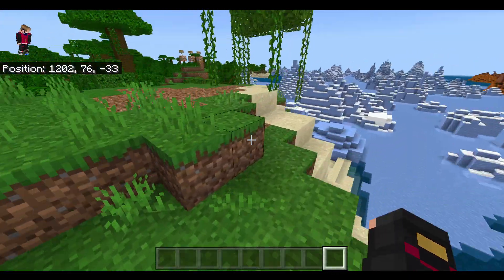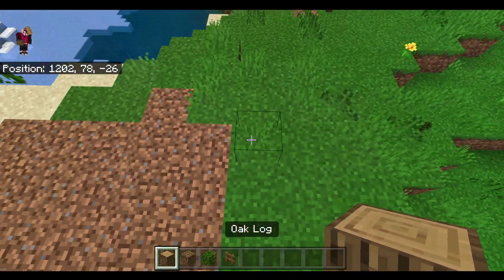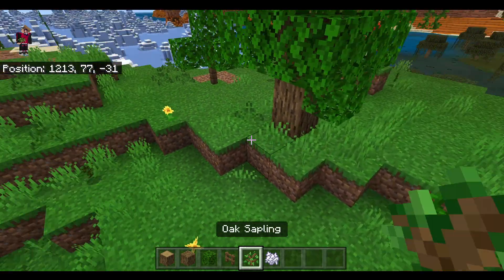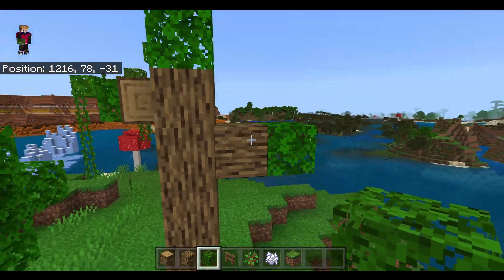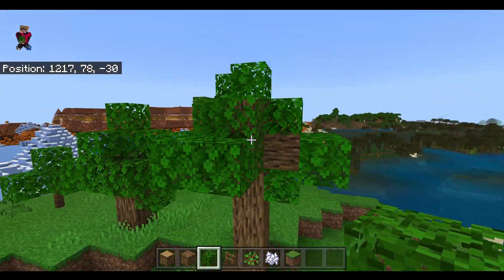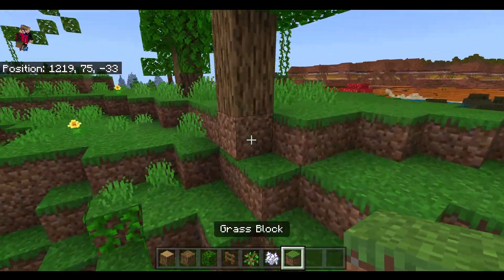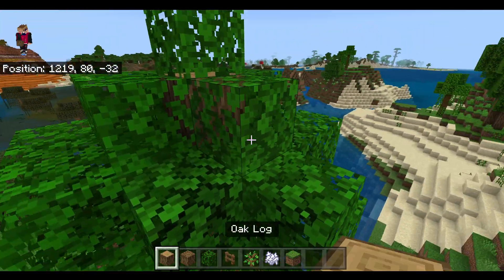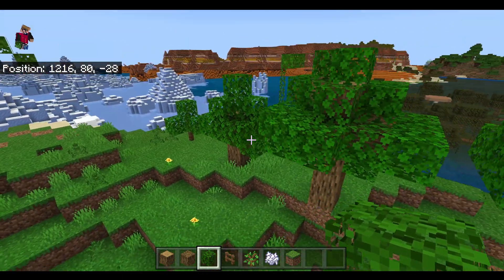Upgrading Oak Trees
In this video I create a few small and medium sized oak trees. In the next video I plan on starting the mega size.